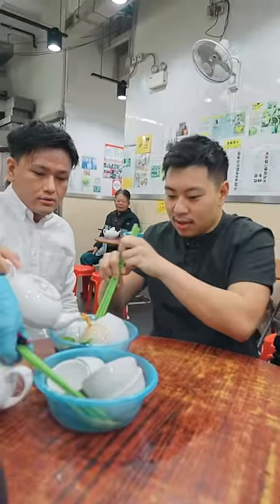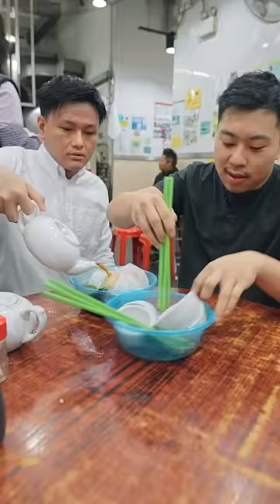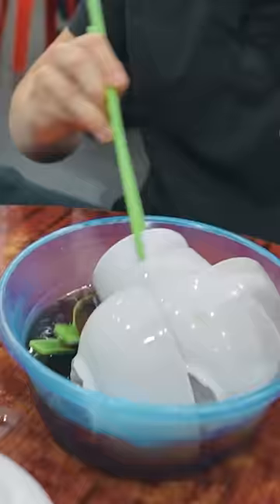In Hong Kong, Wash Utensils In Tea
Lucas Sin demonstrates how a yum cha patron in Hong Kong will typically wash their own utensils in lukewarm tea, largely due to a myth involving incompetent dishwashers.